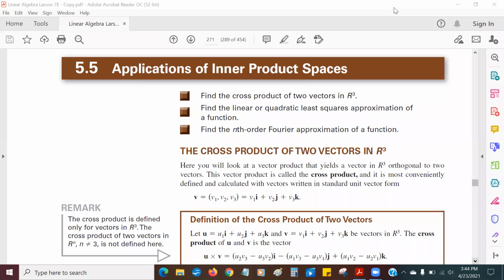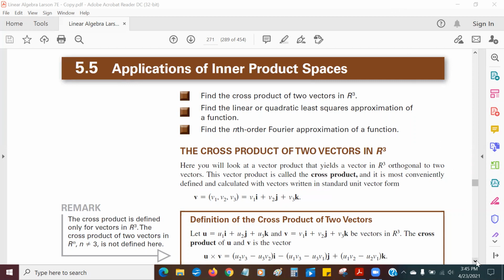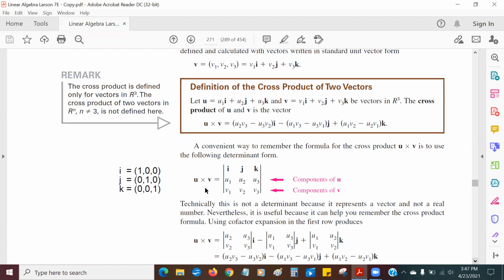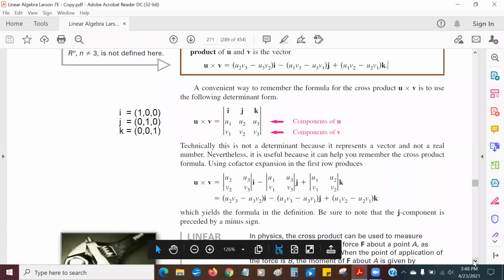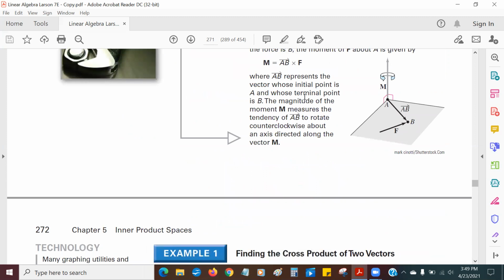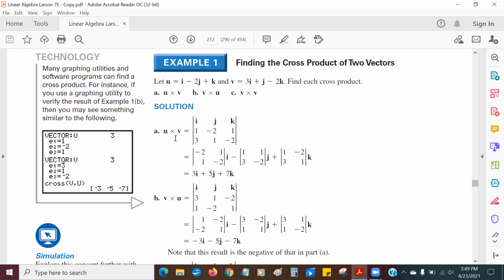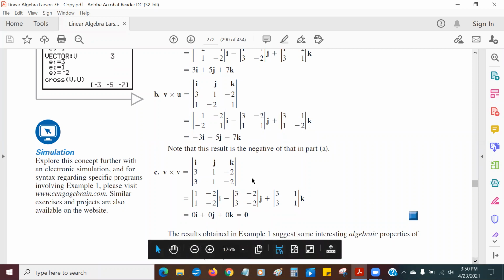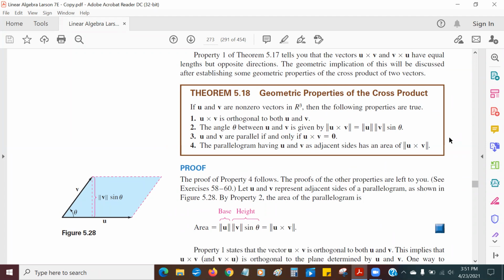5.5 Cross Product